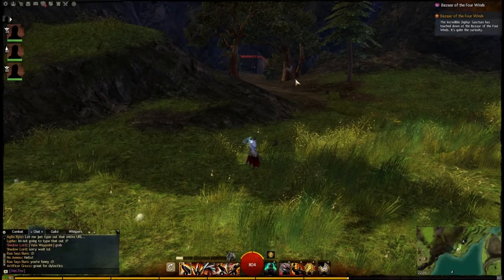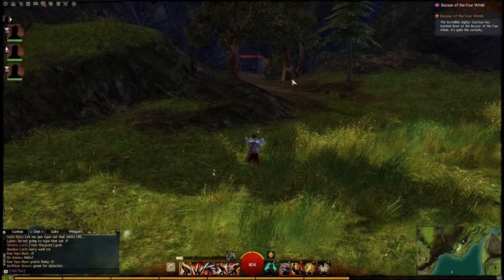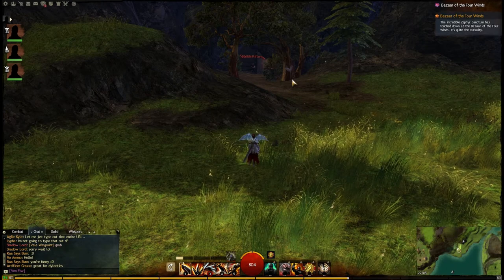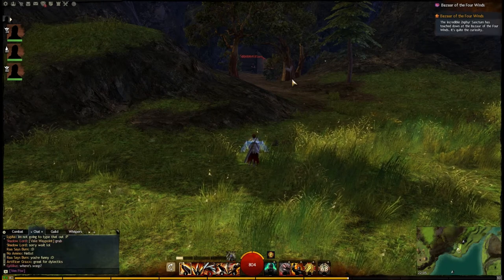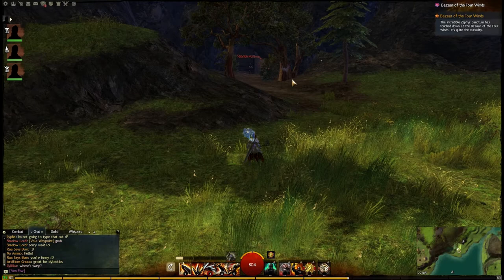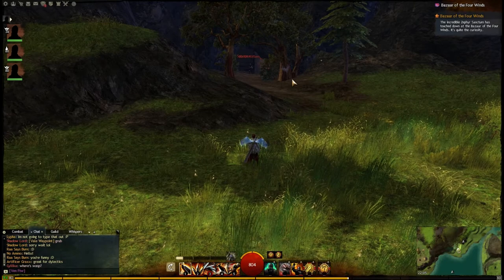Guild Wars 2 - Poor Man's Kite Achievement! (Beggar's Burrow Kite)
Another reason to visit mini dungeons and jumping puzzles! Bazaar of the Four Winds has us hunting around for lost kites, and those nasty Skrittheads have taken one into Beggars Burrow! Port into Queensdale to recover the kite and a shiny achievement!.